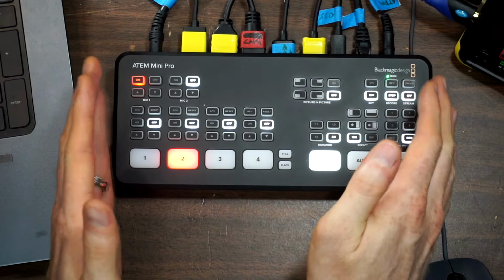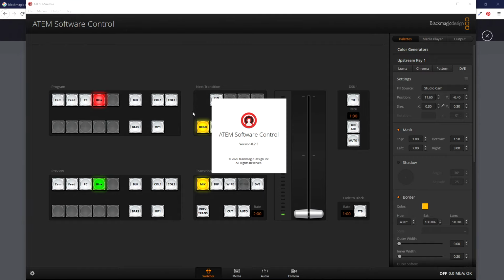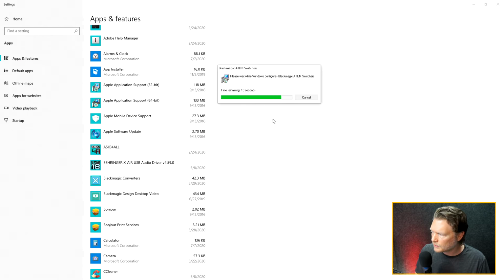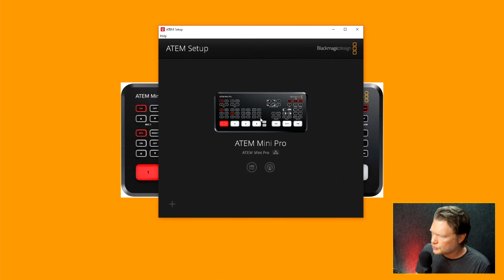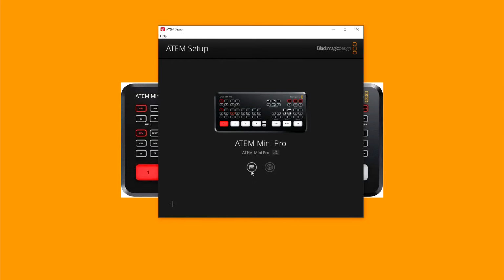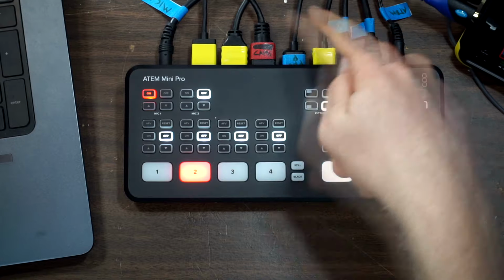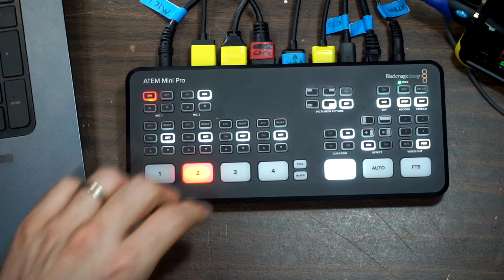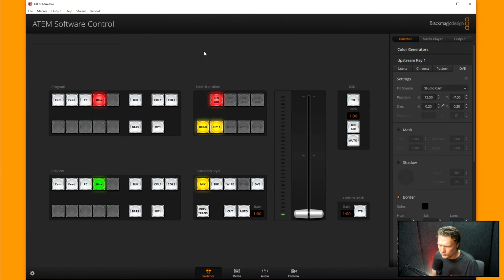How to Download & Connect ATEM Software Control |ATEM Mini Pro Tutorial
In this video, I show how to download and connect the ATEM Software Control that is used with Blackmagic Design video switchers like the the ATEM Mini Pro.  I go through where to download from the Blackmagic site as well as how to properly install and get you Atem to talk to the program.

☕️ BUY ME A CUP - A great way to say thanks If this video has been helpful to you is to buy me a coffee by sending a few bucks my way through PayPal: